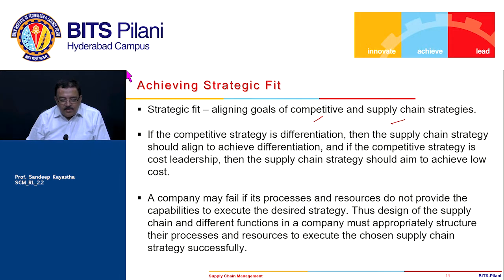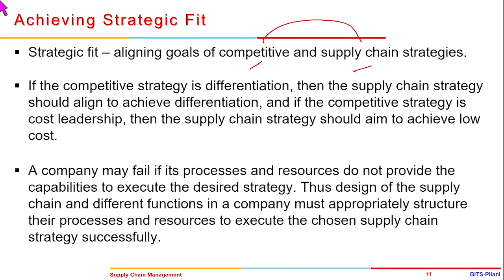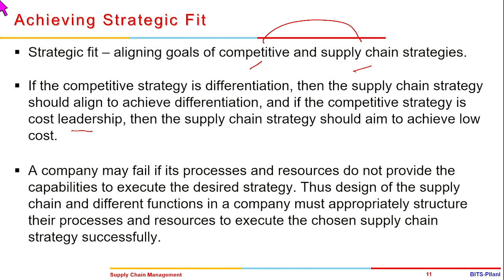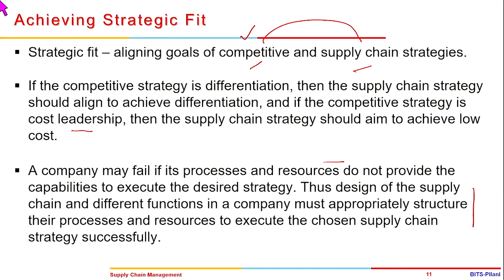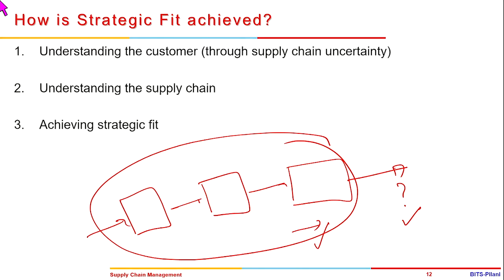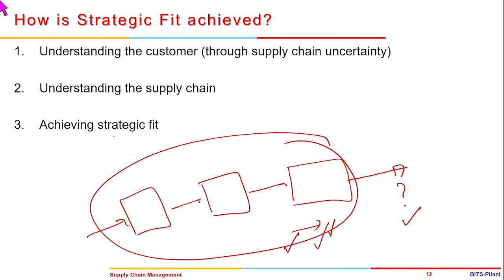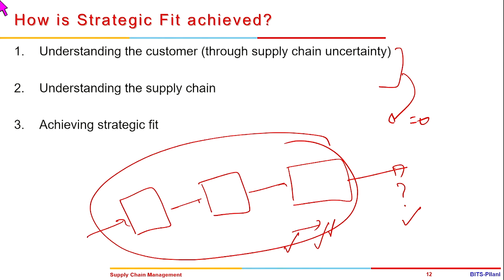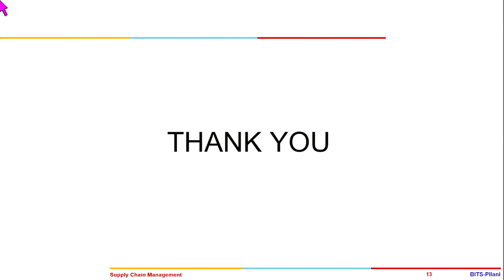SCM_RL_2.2